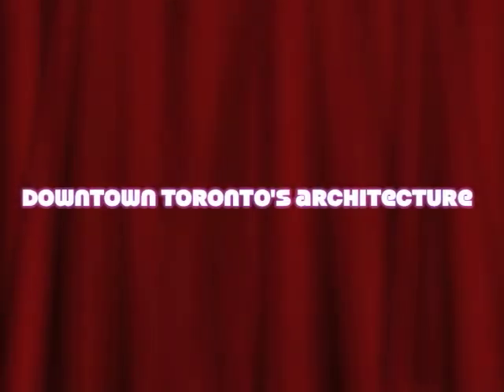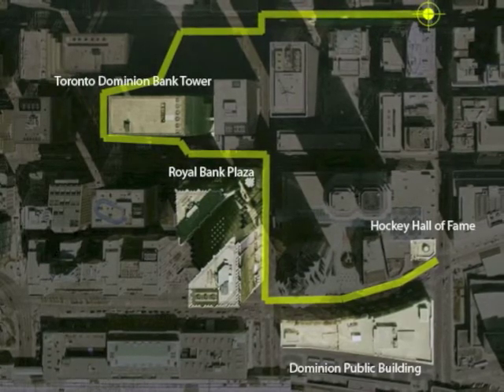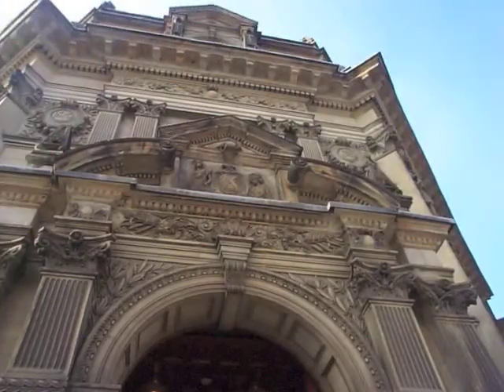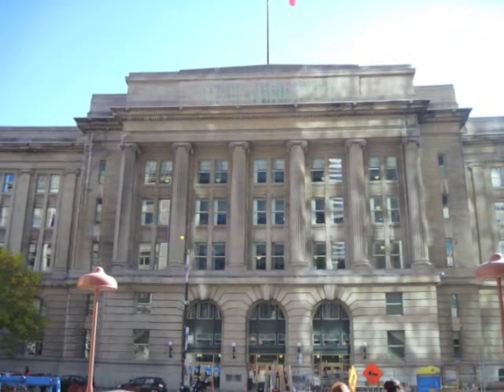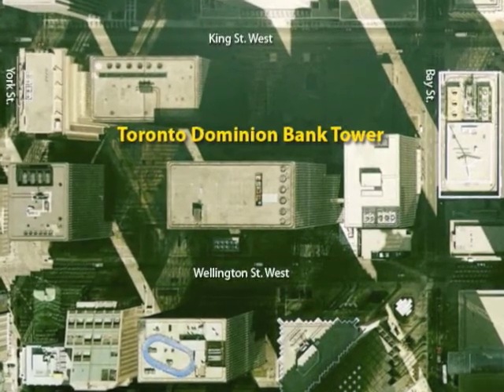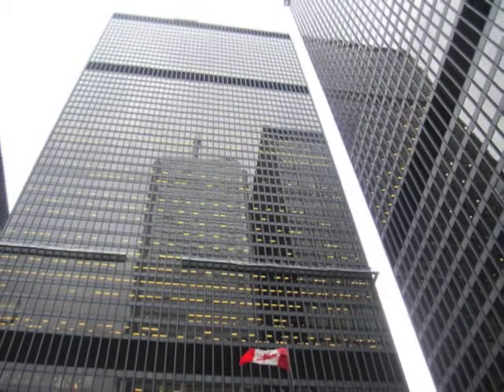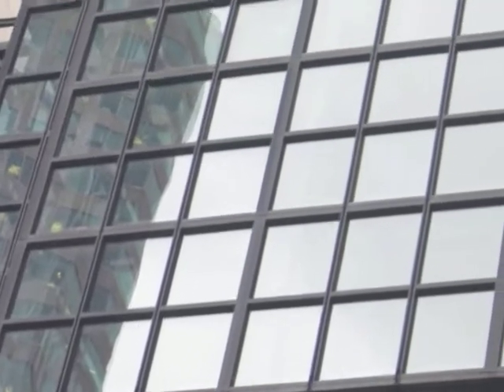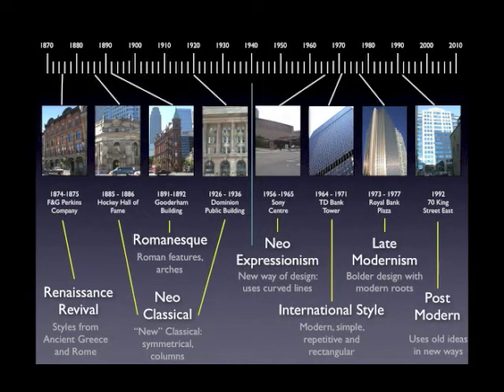Rowan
Structures in the City Project @ the Toronto Urban Studies Centre, November 1 & 2, 2012